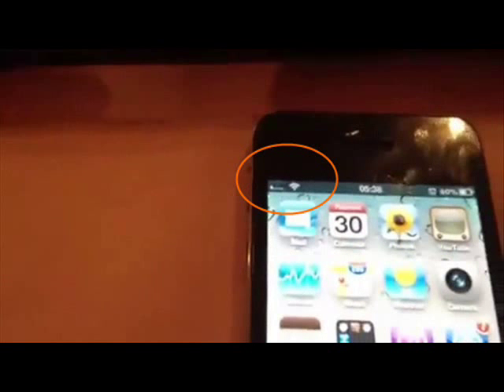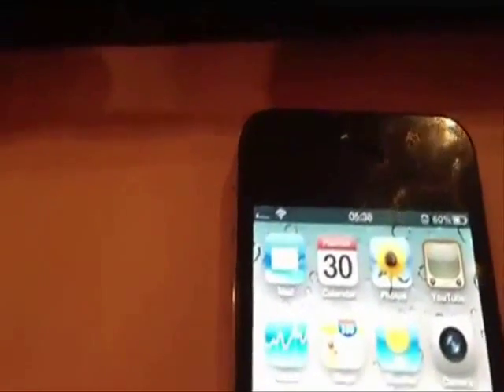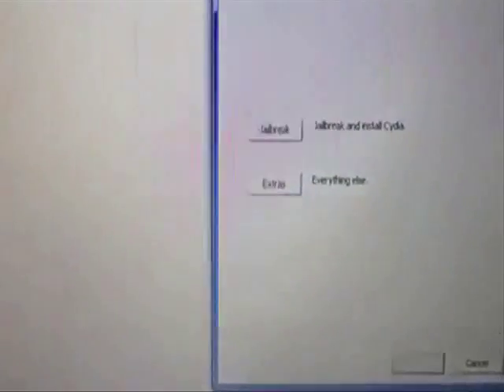Fake Unlock iPhone 4 Baseband 04.11.08 Proof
In this video you can see the proof of face unlock iPhone 4 on baseband 04.11.08. Pay attention on the App Store updates, network signal strength and carrier.